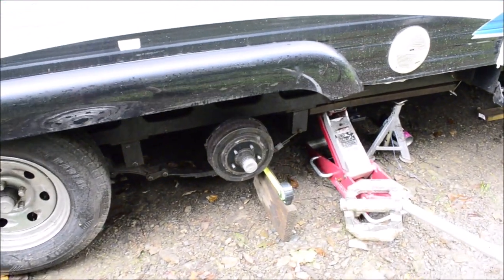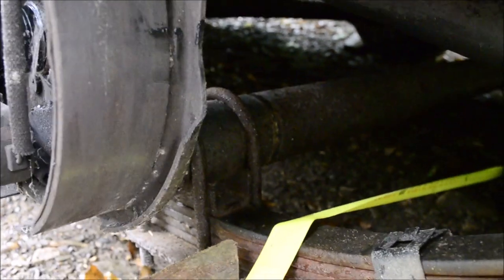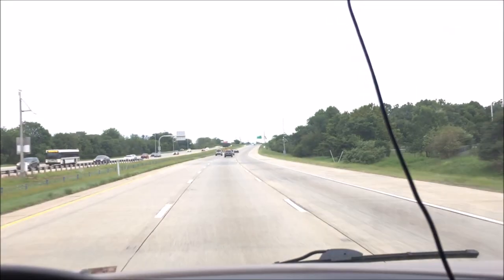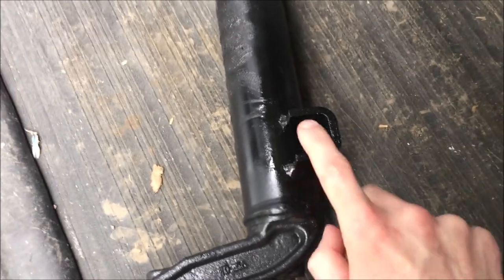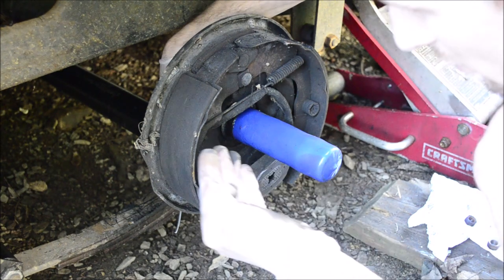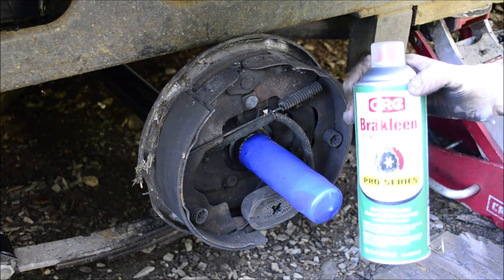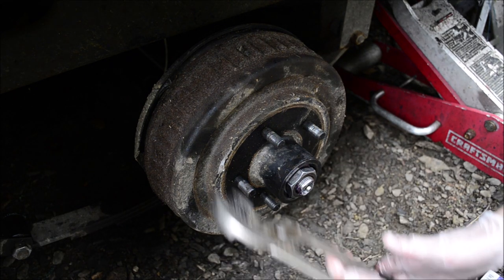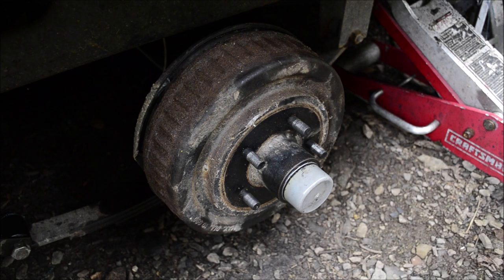(VLOG) - NEW trailer axle for my camper - 3500lb 4" drop - installing brakes, bearings, hubs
Vlog. Driving to get an urgently needed trailer axle for my camper to replace it in time for a trip I have the next week. Have to replace the whole axle on my camper trailer because of a worn spindle. I show how to measure an axle. The axle I got is a 90 inch hub face, 4 inch drop, 3500lb Dexter axle. One spindle was damaged which rendered the whole axle scrap. I believe the bearing was overloaded or not maintained properly and the wheel almost fell off, then the previous owner put new bearings right over the worn spindle. The trailer is a Weekend Warrior FK2100.